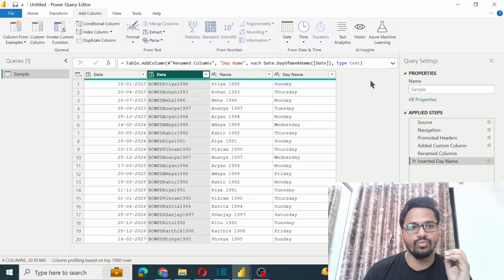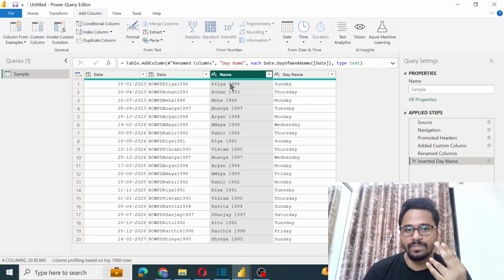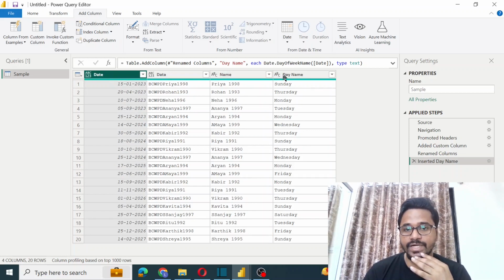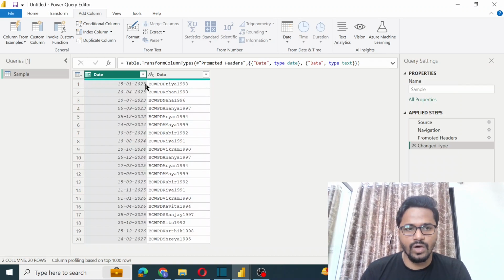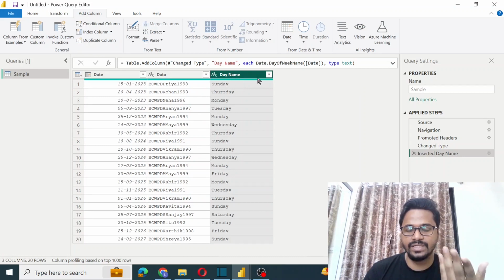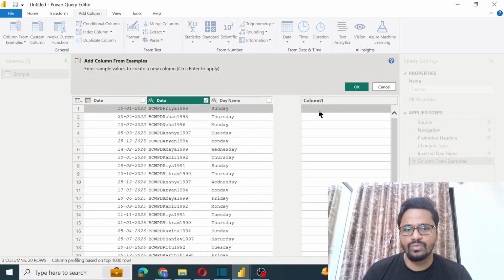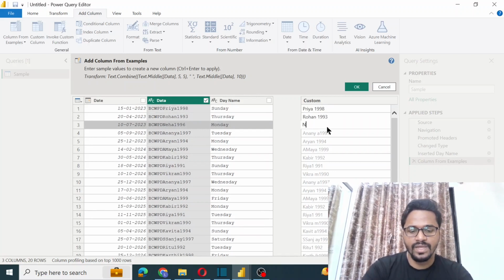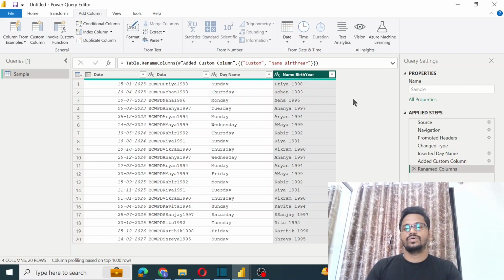What is “Column from Examples” feature in Power BI? | Power BI Interview Questions Series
Hey there, data enthusiasts! 🚀 In this video, we dive into the magical world of Power Query and explore the "Column from Example" feature. Say goodbye to complex formulas and hello to effortless data transformation!

We'll show you how to wield this powerful tool to simplify your data workflows, saving you time and effort. Whether you're a seasoned analyst or just dipping your toes into the data pool, this feature is a game-changer!

Join us as we unravel the simplicity of transforming data with just a few examples, empowering you to handle diverse data patterns with ease. Don't miss out on this opportunity to level up your data skills!